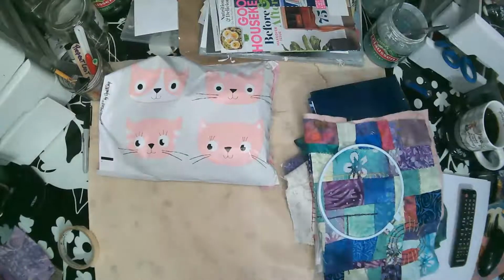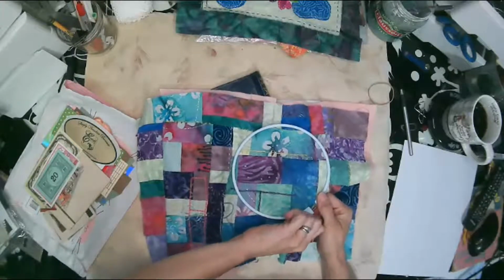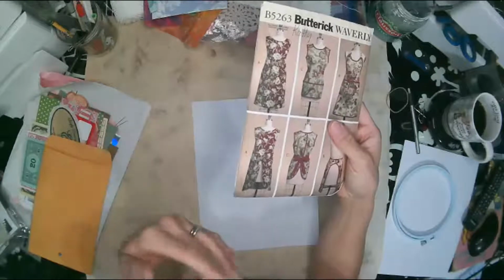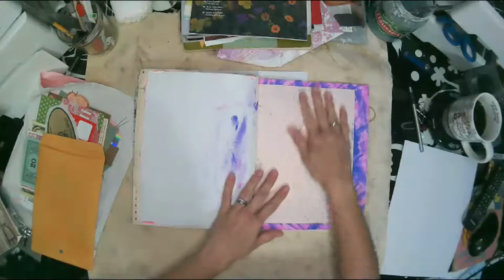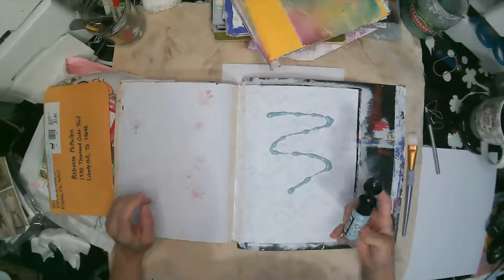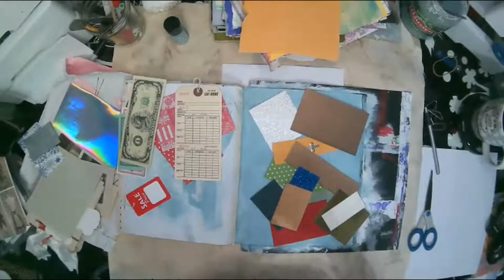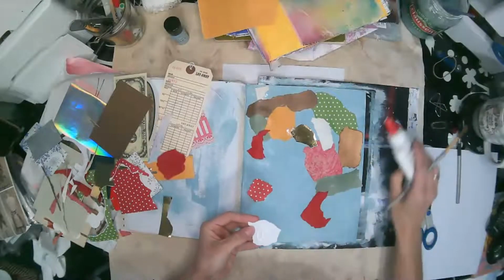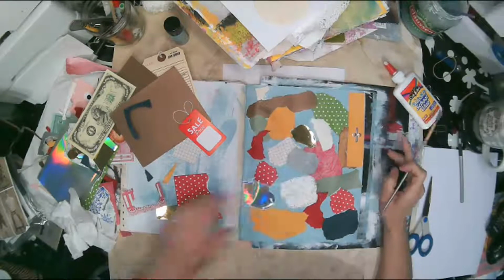Create with Becca - Glue Book and Small Craft package